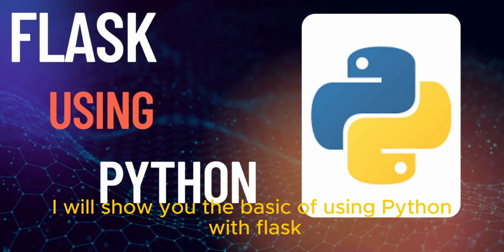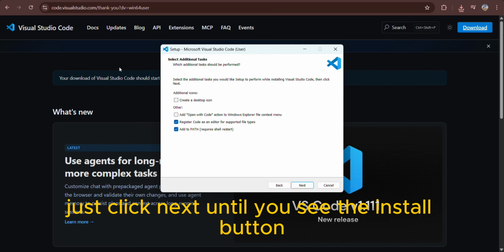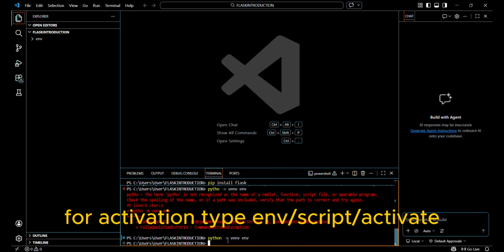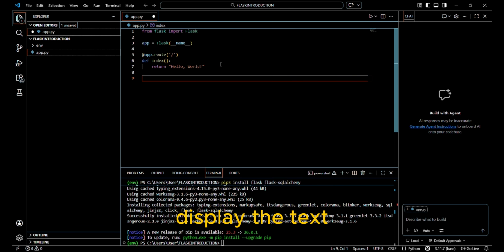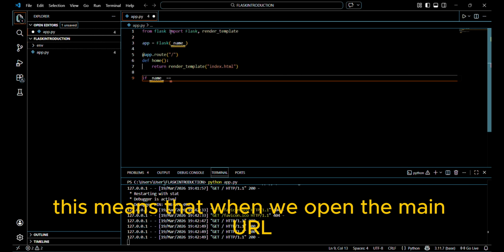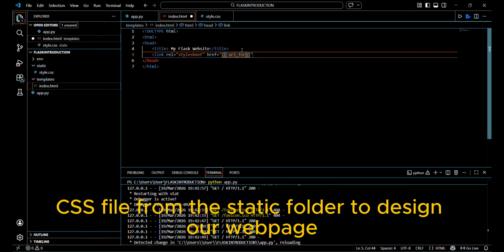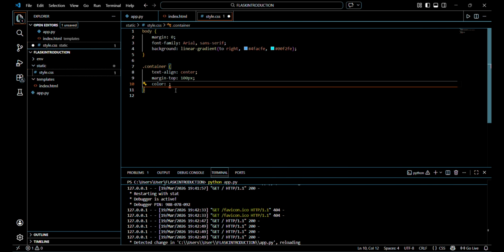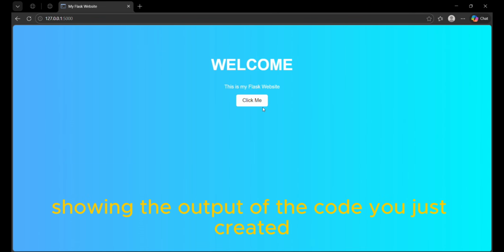"Python Flask Web App for Beginners—HTML & CSS Integration"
Learn how to create a simple Python Flask web app from scratch! In this beginner-friendly tutorial, I’ll guide you step by step on how to integrate HTML and CSS with Flask to build a functional and visually appealing web application.

🔹 What you’ll learn in this video:

How to install and set up Python and Flask
How to create a basic Flask app
How to connect HTML templates with Flask routes
How to style your web app using CSS
Tips for running and testing your app locally

Whether you’re new to web development or just starting with Python, this tutorial will help you get hands-on experience building your first web application.